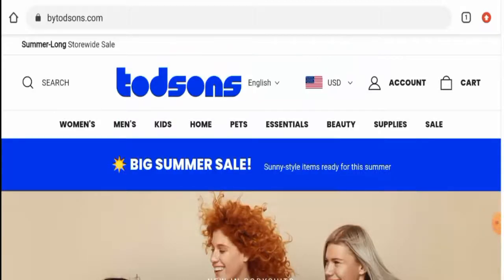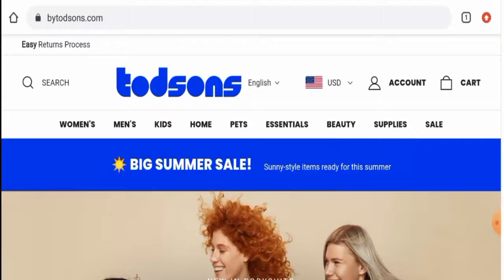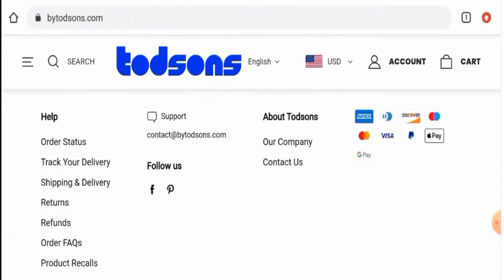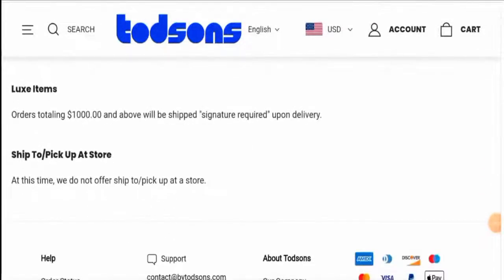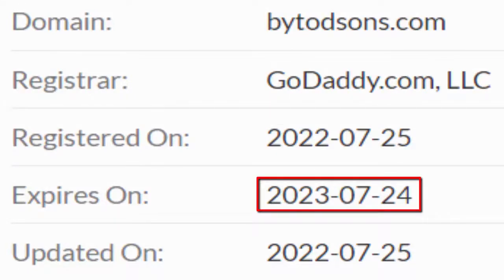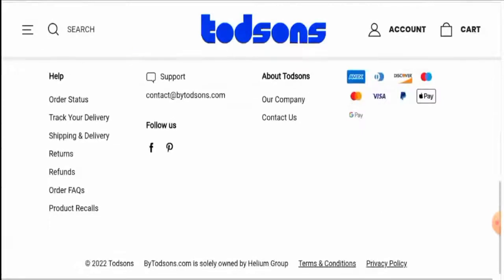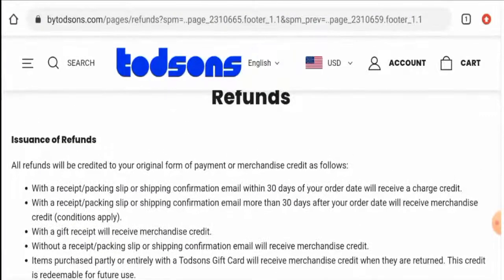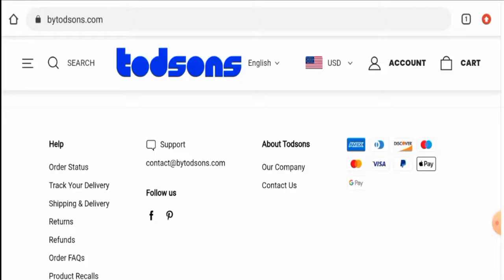Bytodsons Reviews (Aug 2022) - Is This A Genuine Or A Fake Site? Must Watch! | Scam Inspecter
Do you want to know about Bytodsons Reviews?  Watch this video till end because in this video you will get to know about the legitimacy of the site.

Scam Inspecter